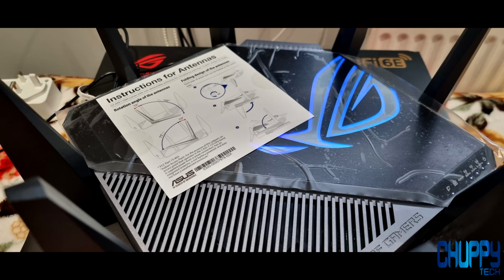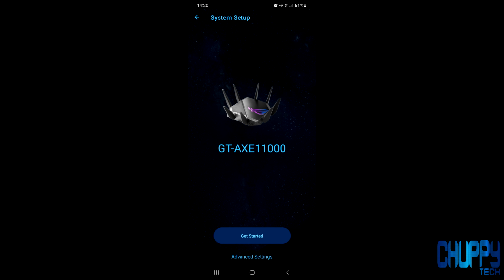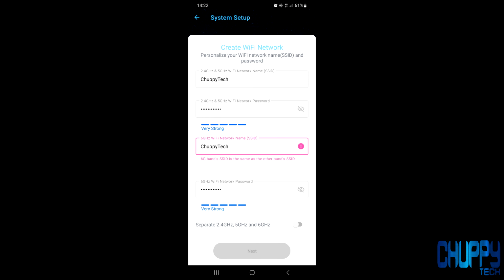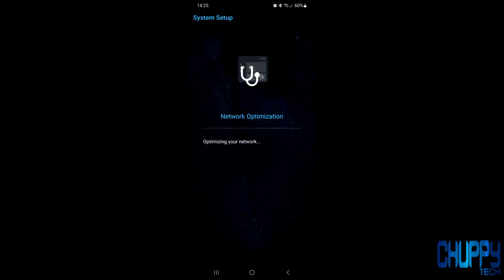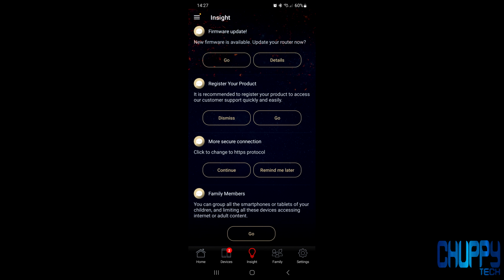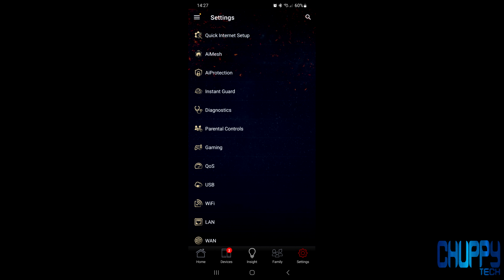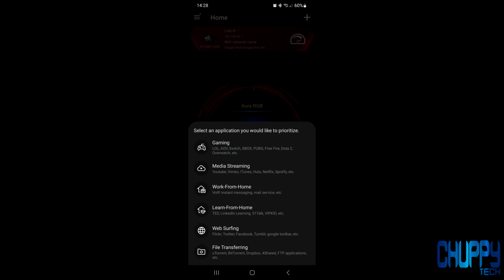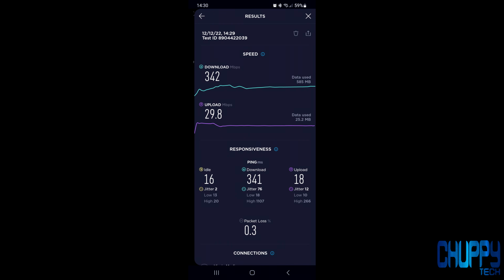ASUS ROG RAPTURE GT-AXE11000 WIFI 6E Router Unboxing and Review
Take a look at this £500 Gaming Router by ASUS